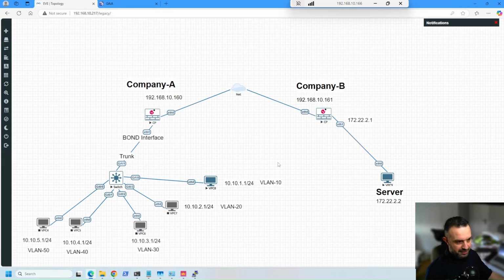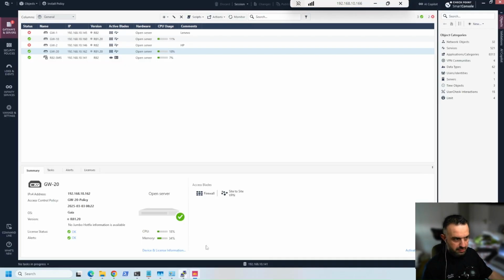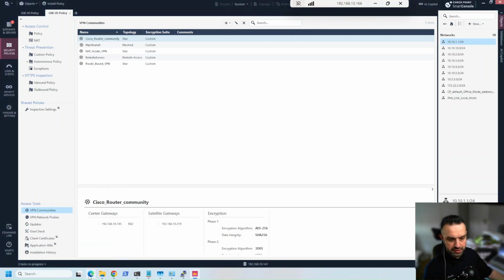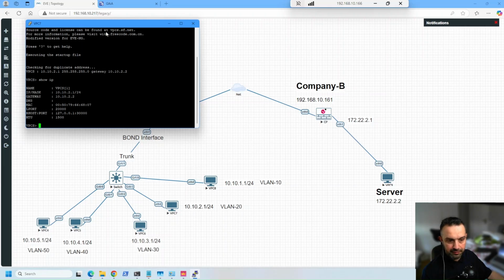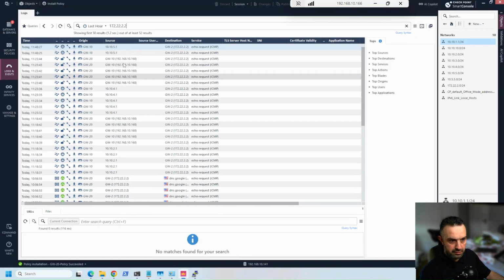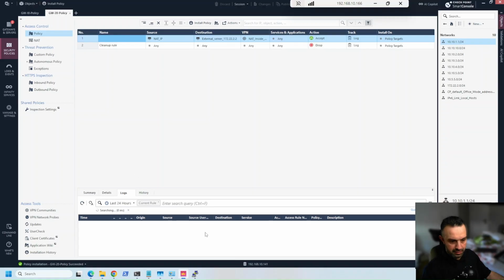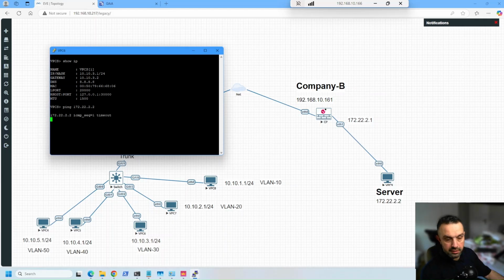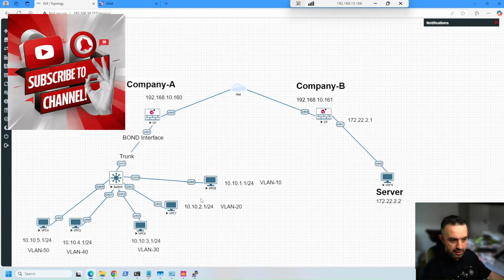Check Point Firewall NAT Inside a VPN: Multi-Subnet Access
In this video, we demonstrate how to configure NAT inside a VPN tunnel 🔀. Company A has multiple client subnets that need to reach a server at Company B 🏢➡️📡. We go through the steps required to ensure proper connectivity while preserving security 🔒 and routing integrity 📶.

📌 Steps Covered:
1️⃣ Configure VPN Tunnel between Company A and Company B
2️⃣ Set Up NAT Rules for multiple client subnets
3️⃣ Adjust Security Policies 🔄
4️⃣ Verify Connectivity and troubleshoot if needed

🎥 Watch now to learn how to implement NAT within a site-to-site VPN setup! 🚀